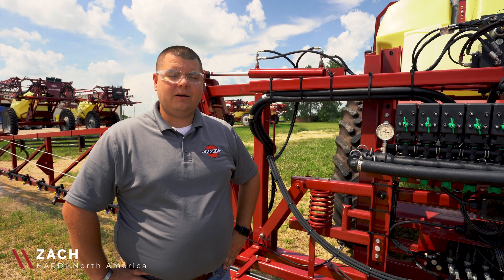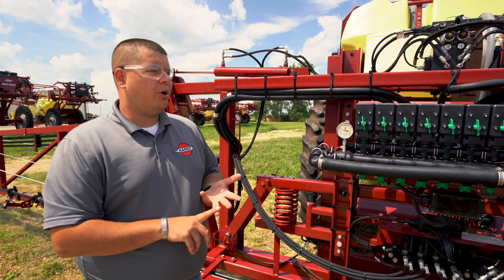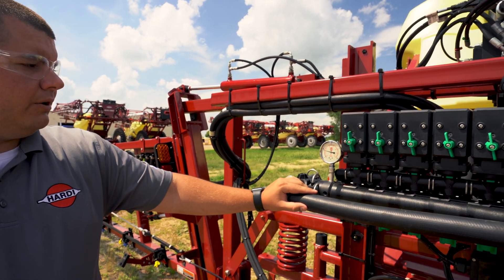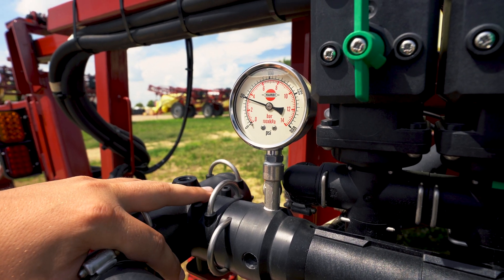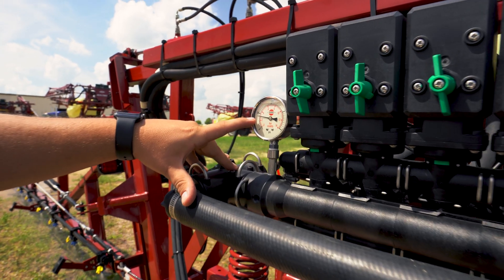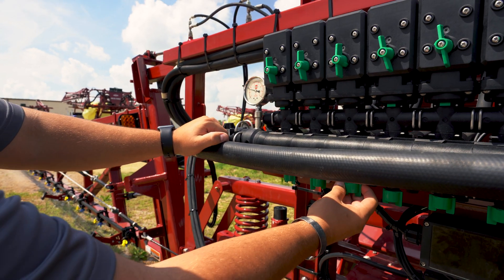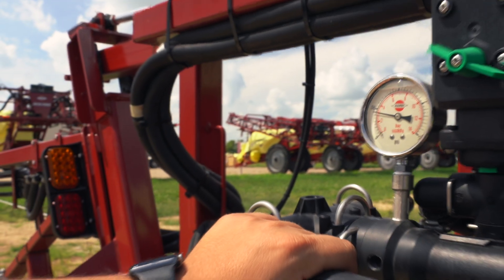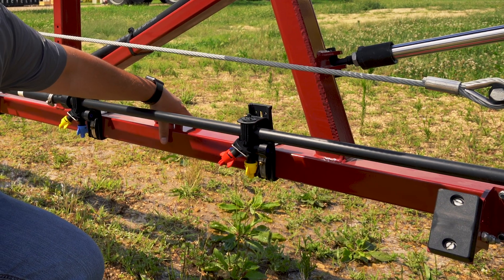HARDI Pre-Delivery: Setting Constant Pressures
Instructional Video:
In this HARDI Academy video, Zach will show you how to set your Constant Pressures.

A HARDI dealer is always the first line of defense for your sprayer.
Still have a few questions? Give our service team a call.

We want to hear what topics you would like HARDI Academy to cover.